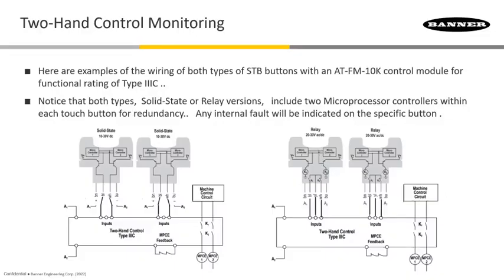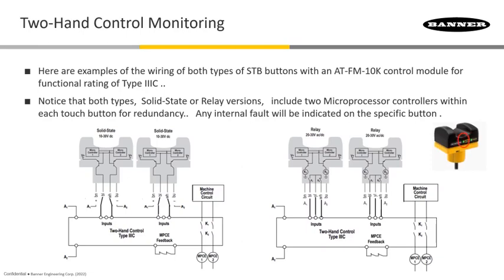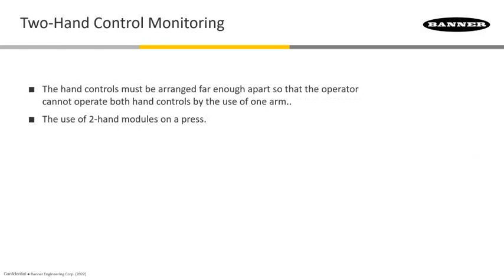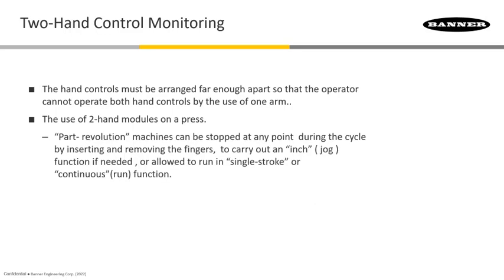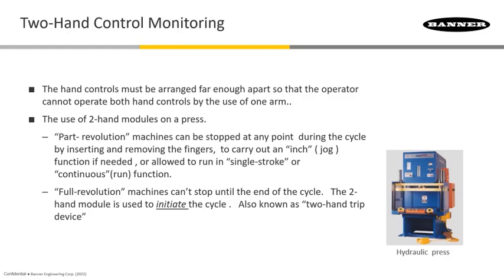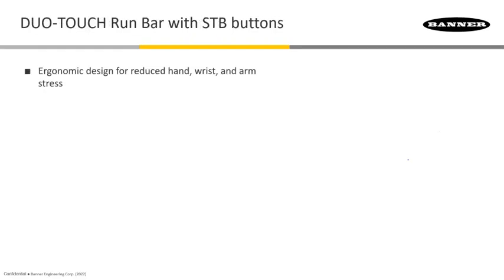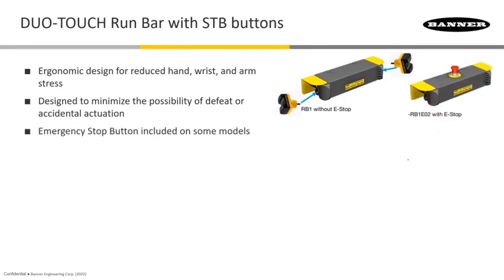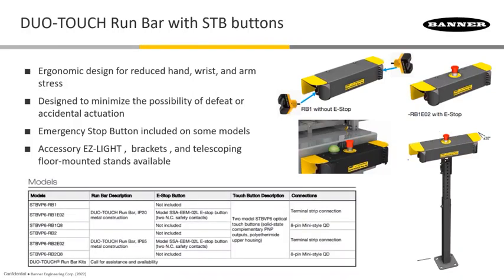Machine Safety: Banner Two-Hand Control Devices Part 2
In this video, learn about machine safety and two-hand control device solutions from Banner Engineering.